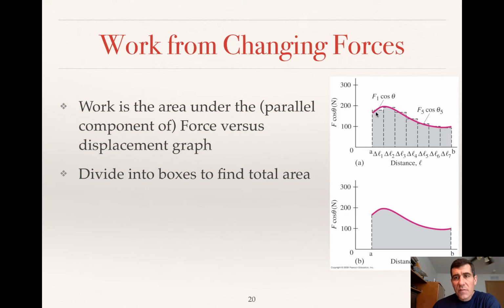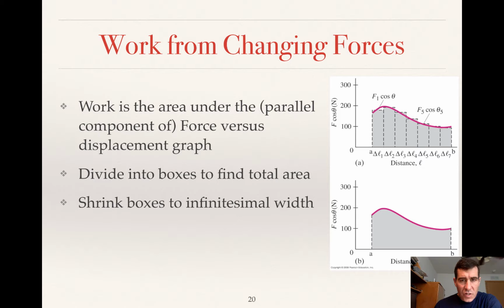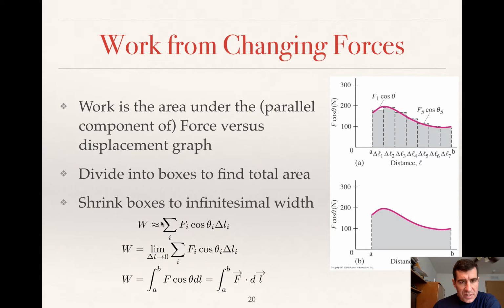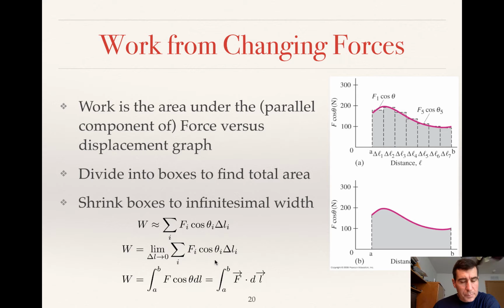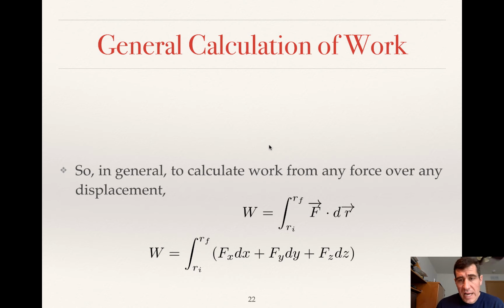phys253 PLvideo chapter 9-4